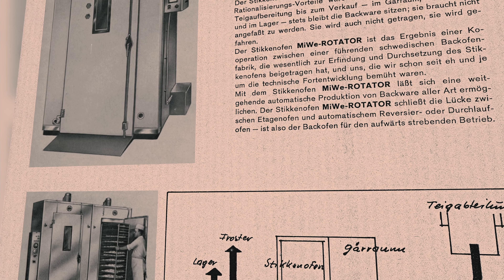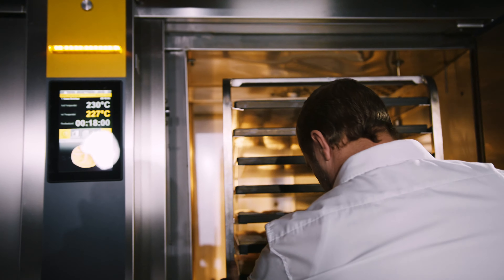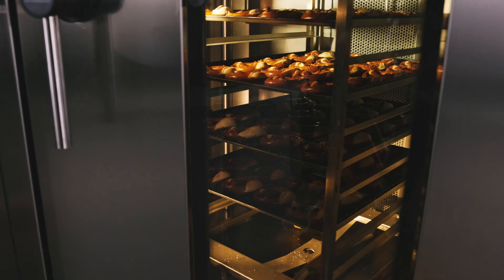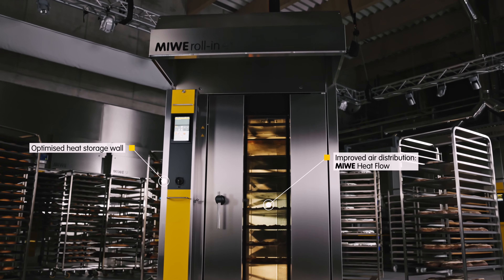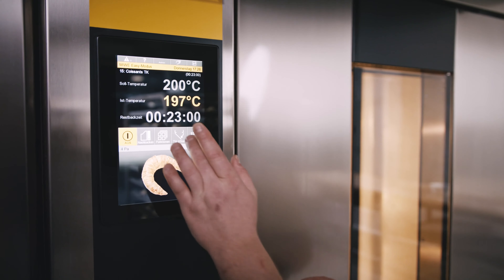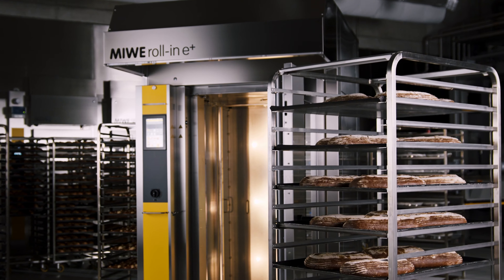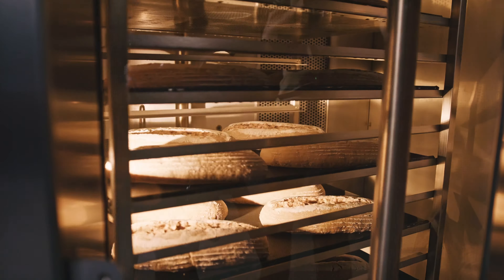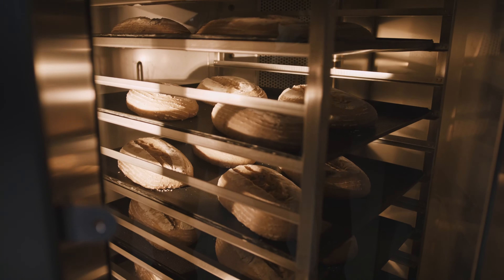Rack oven MIWE roll-in 2021 – good can be made even better.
MIWE is presenting numerous important innovations for the model year 2021 of the rack oven MIWE roll-in.

For many bakers in Europe and across the world, MIWE roll-in is the best rack oven. Many of its special functions, such as atmospheric baking, MIWE aircontrol, wireless core temperature sensor and MIWE delta-baking are flawless MIWE developments. With the model year 2021 of the MIWE roll-in, MIWE is presenting some important innovations and further improvements which take the popular rack oven another big step forward, especially in the areas of baking results, possible applications and energy efficiency.

Find more information about MIWE roll-in 2021 and all of its inspiring features